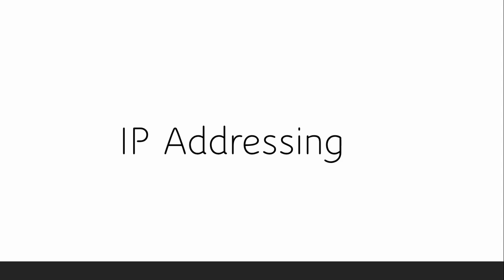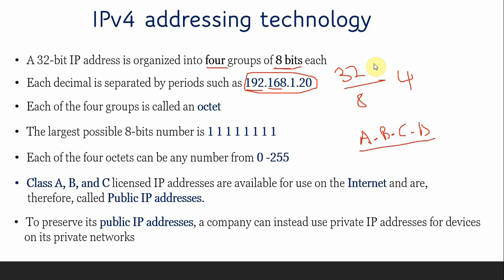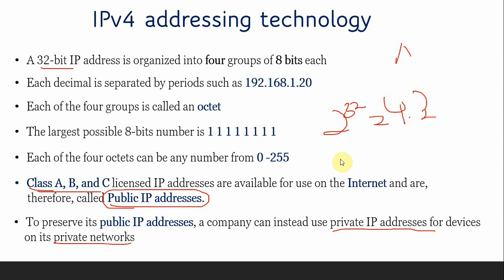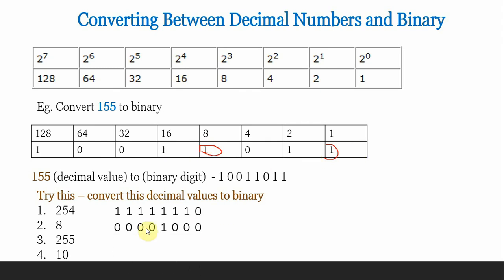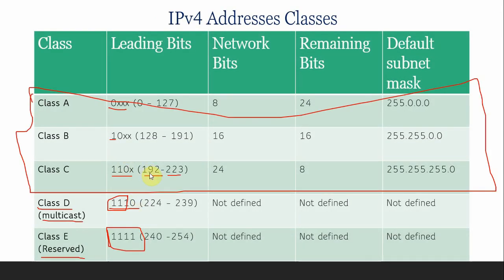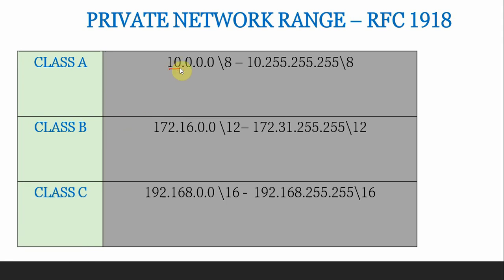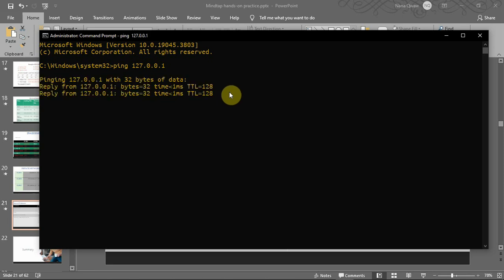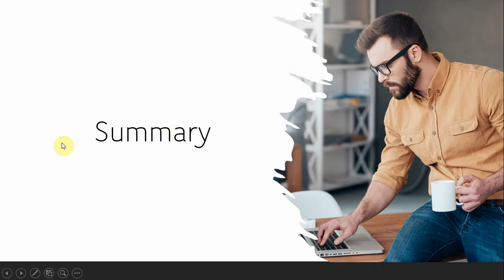Day 01 - Cont' Understanding IP Addressing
Windows server 2016, Active directory and Networking